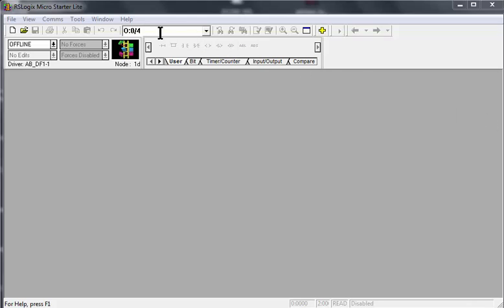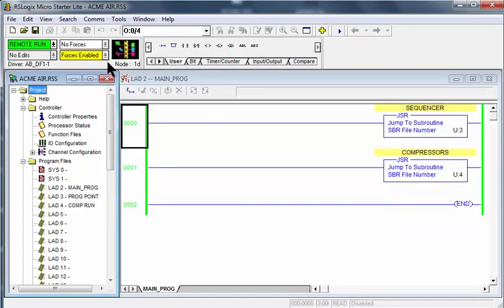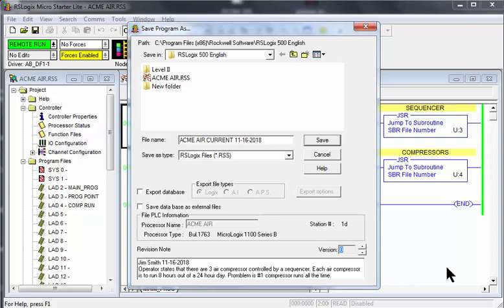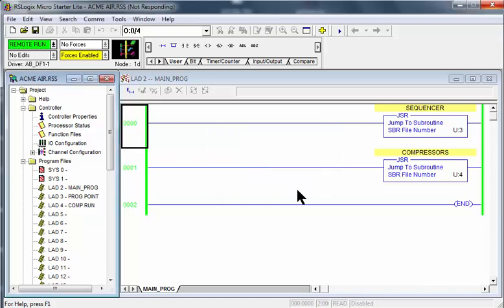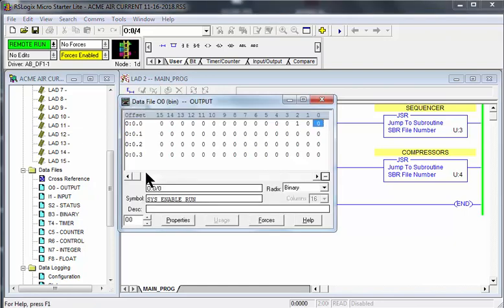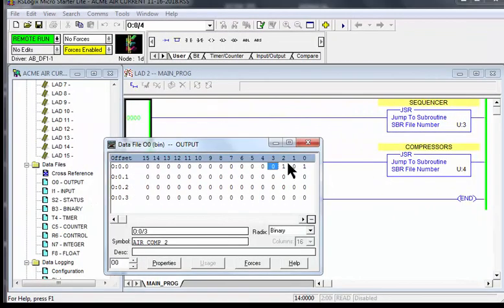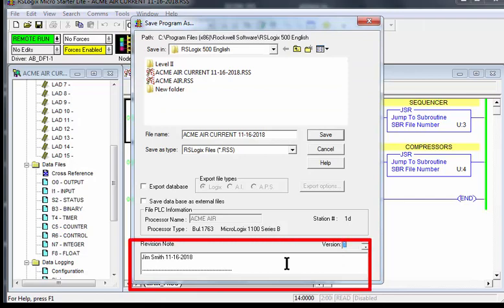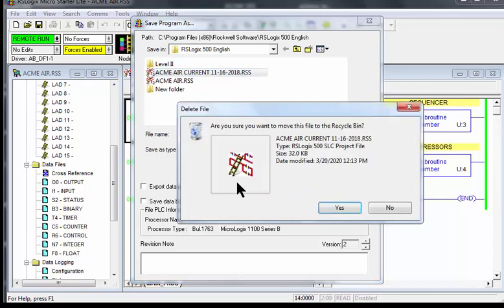PLC - CREATING A TRAIL OF BREAD CRUMBS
In this video, Jim Joros explains about CREATING A TRAIL OF BREAD CRUMBS.